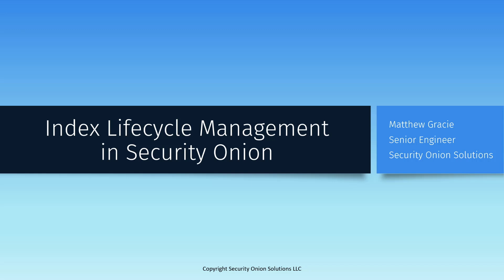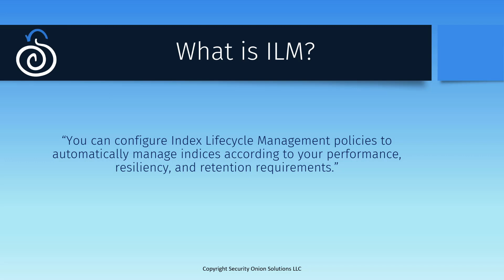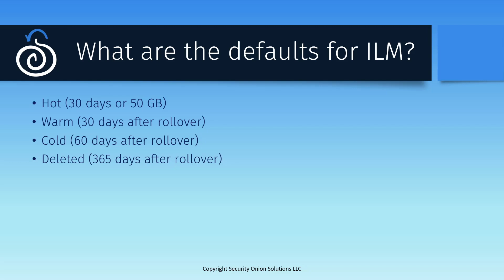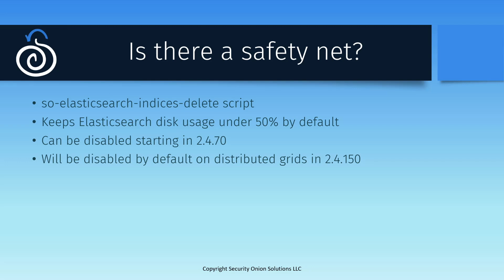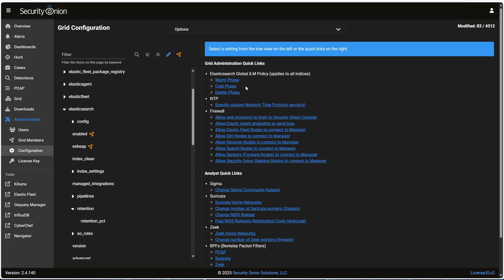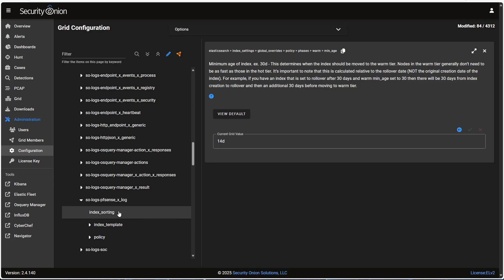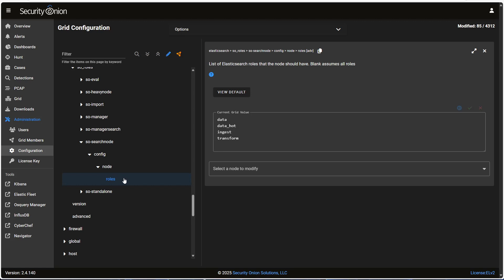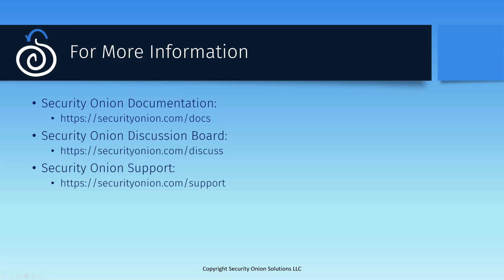Index Lifecycle Management in Security Onion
In this video, we'll discuss Index Lifecycle Management (ILM) in Security Onion 2.4. If you have words of encouragement to share with the Security Onion team, please post them in the comments below. If you have questions or problems, please start a new discussion Thanks!
00:00 Introduction to Index Lifecycle Management (ILM)
00:45 What is ILM?
03:00 What are the defaults for ILM?
05:26 Is there a safety net?
07:16 Demonstration
15:24 For More Information